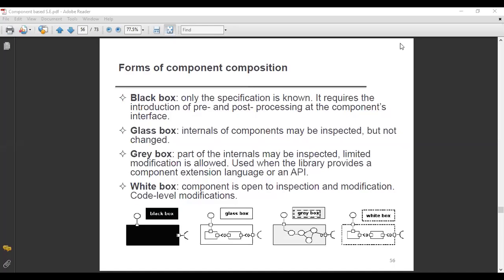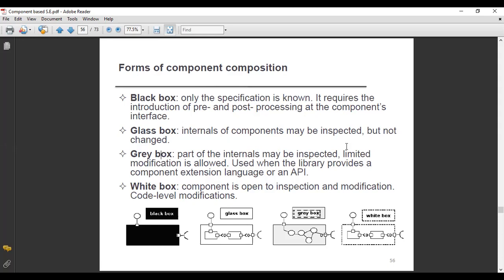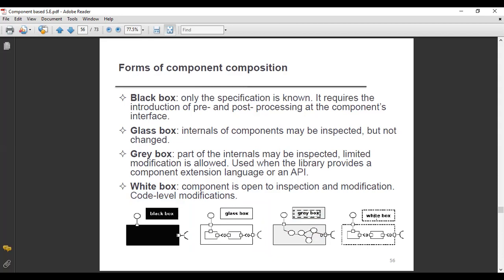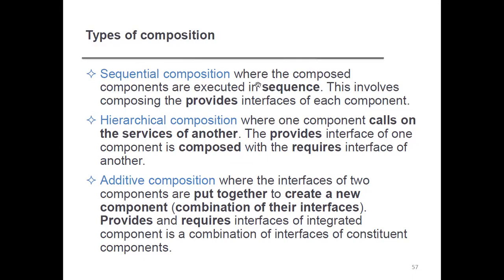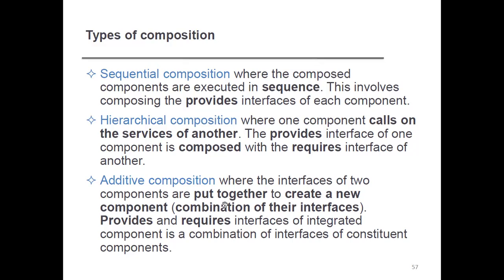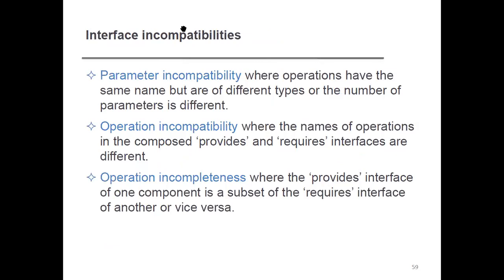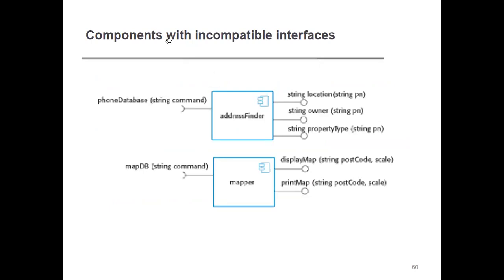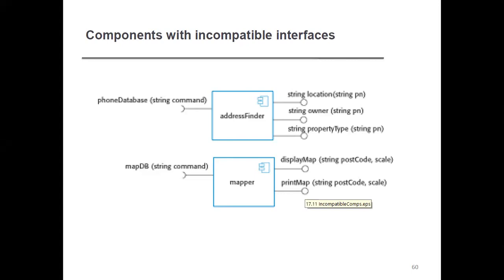Forms and Types of Component Composition in Component Based Software Engineering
In this video you will learn about forms and types of components in component based software engineering.